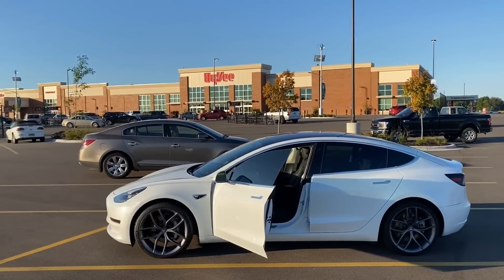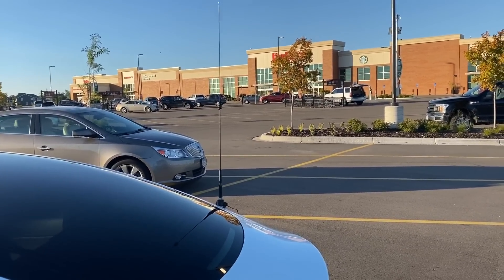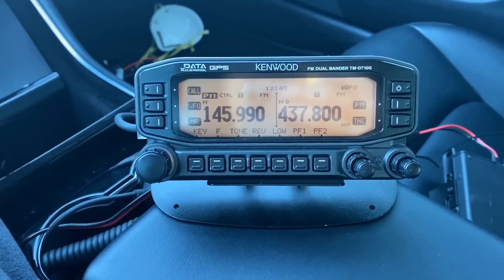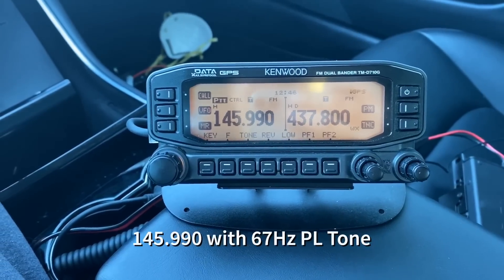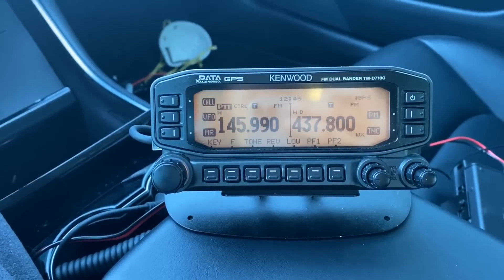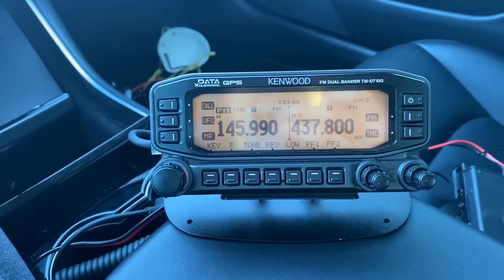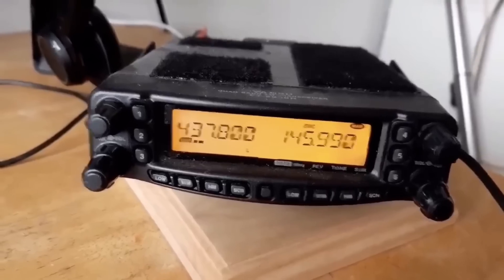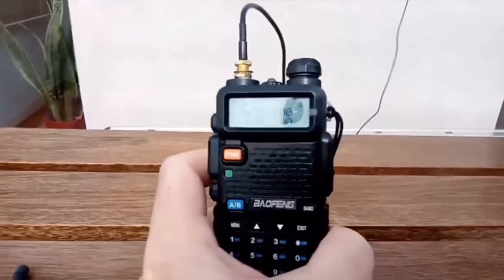International Space Station FM Repeater Now On The Air!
Ham radio operators have viewed the International Space Station as the holy grail of QSL cards — and I’m one of them. We’ve had the ability to chat FM simplex with astronauts or use the ISS digipeater on APRS. Now they’ve installed a customized Kenwood D710G and a new high-gain antenna with an FM repeater on the ISS making contacts easier than ever! You can likely use your HT and a rubber duck to hear the repeater with ease. Obviously, a directional antenna makes a huge difference in making contacts with ease.

Have you tried using your radio on then new ISS FM repeater? Tell me how it went in the comments below.

Special thanks to KB0TDW for helping make this video possible!